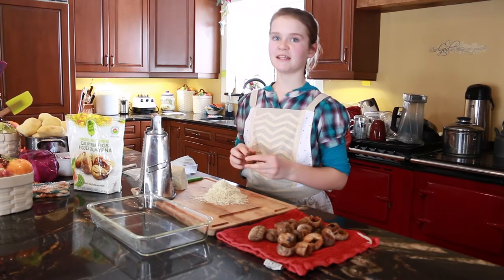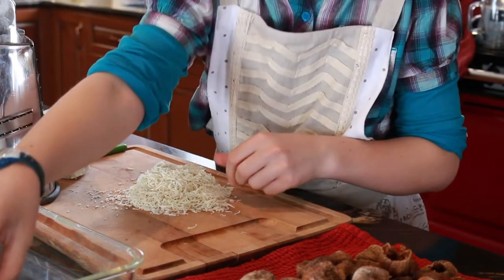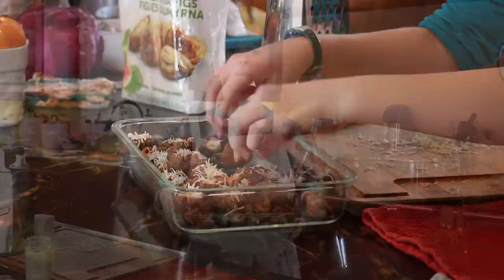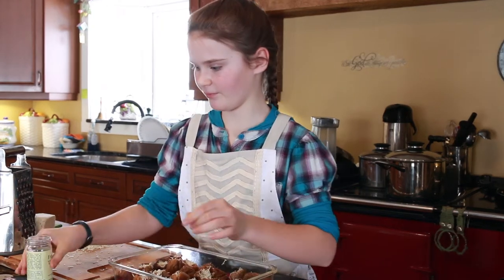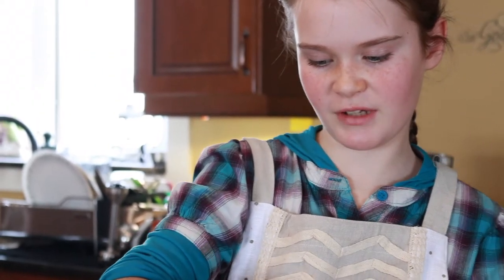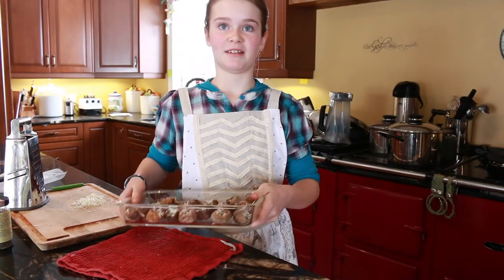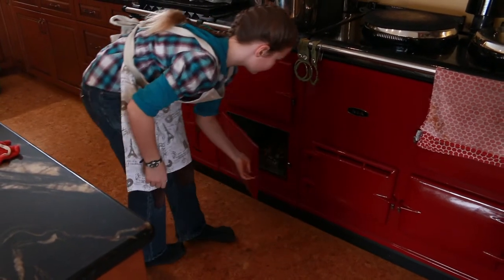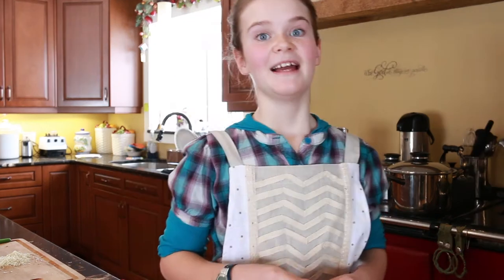Blue Cheese Stuffed Figs Recipe Tutorial